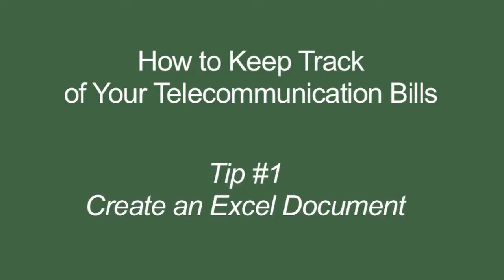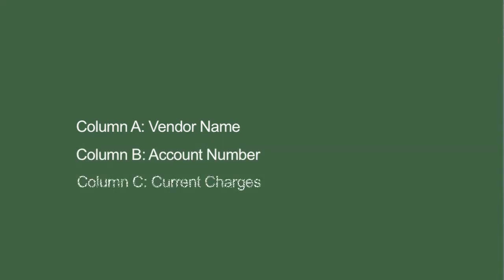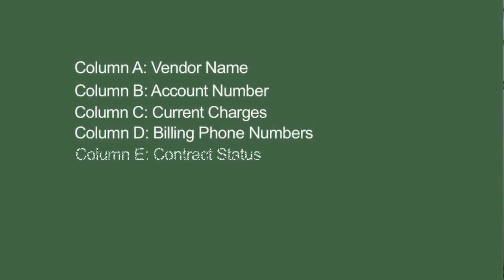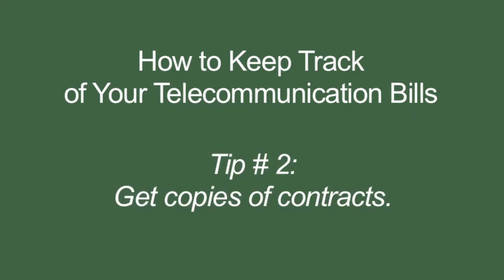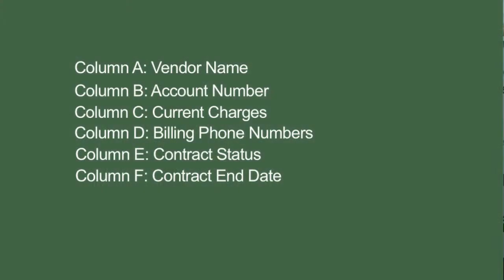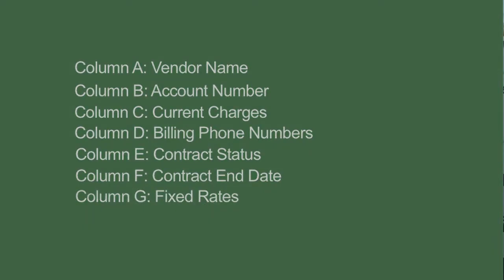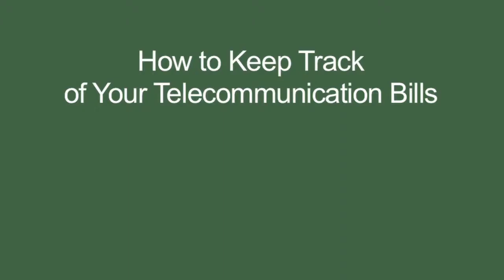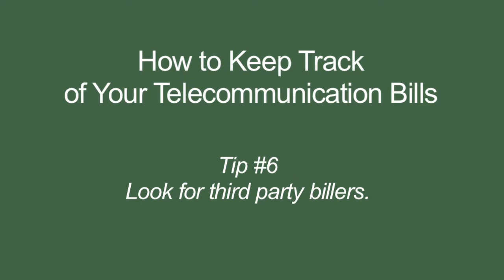Taking Control of Your Telecom Bills - CBI Auditing Tips